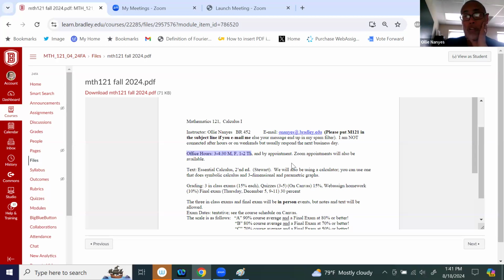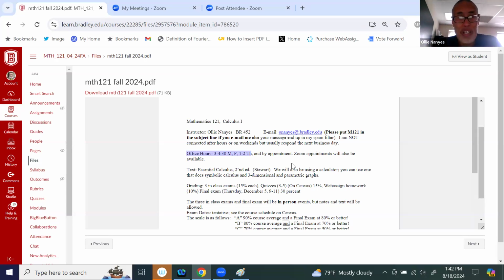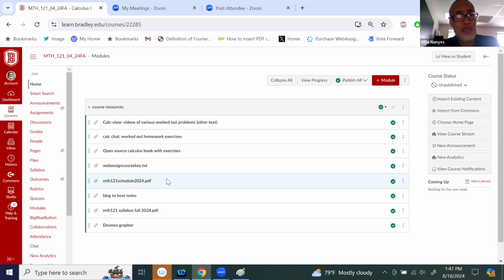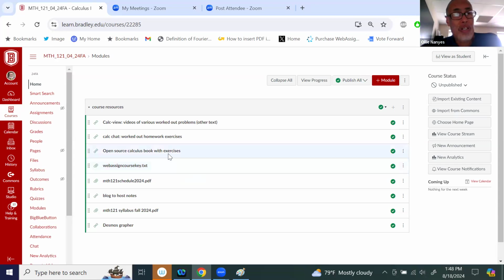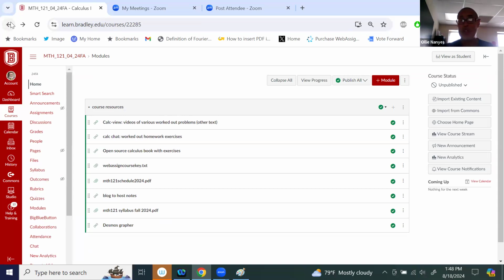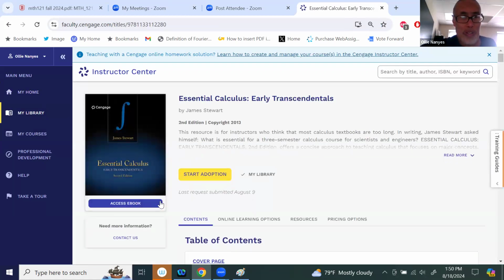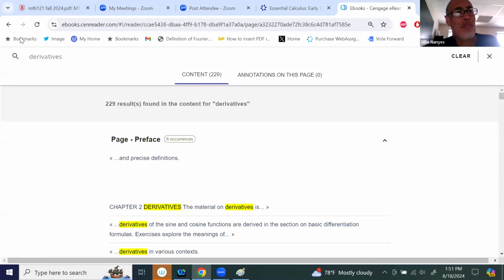Bradley Calculus I welcome video 2024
This is a "welcome to Calculus I" for the Fall 2024 semester